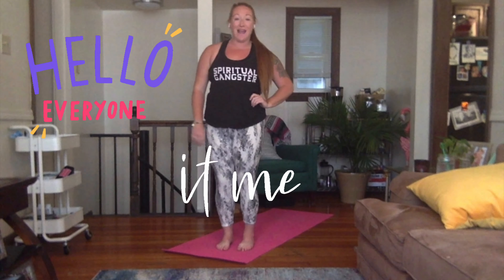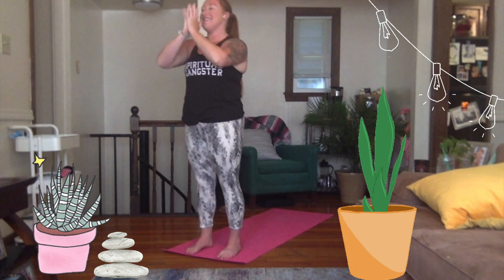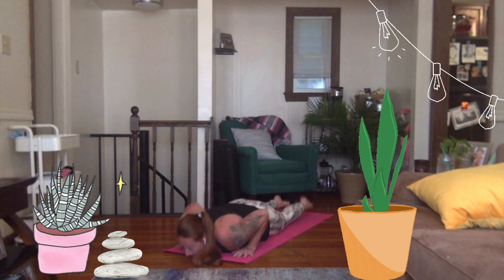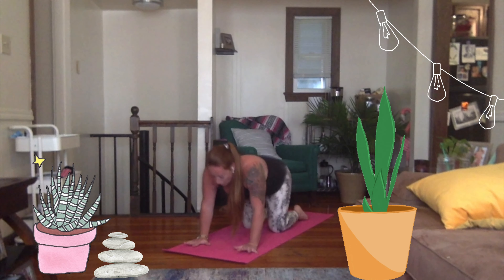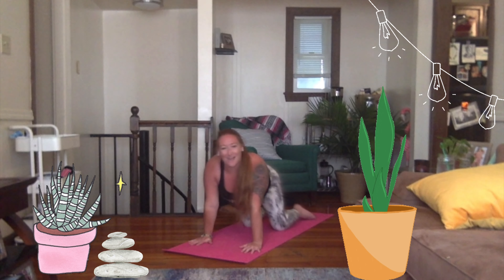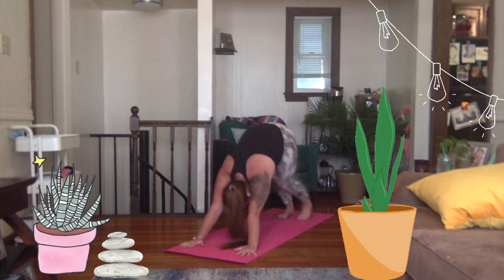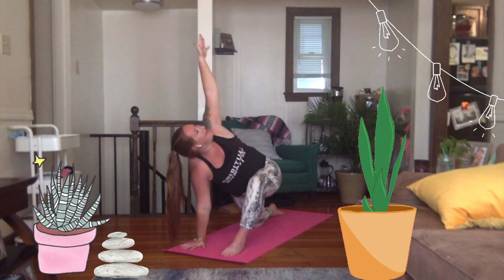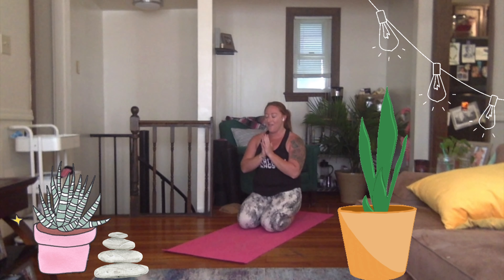Animated Yoga Workout with Coach Mac